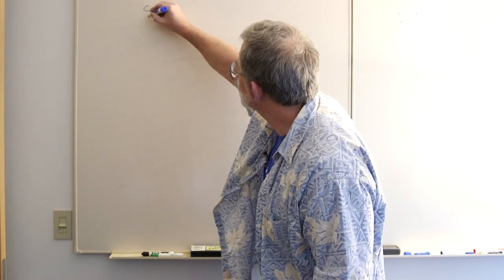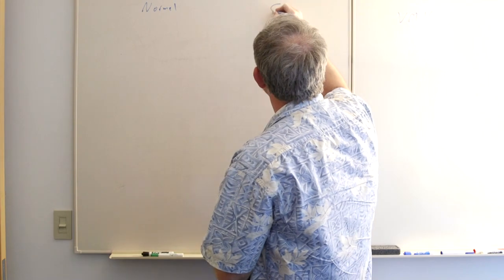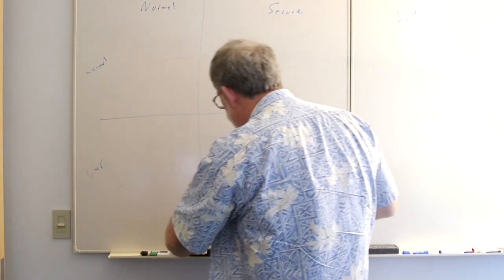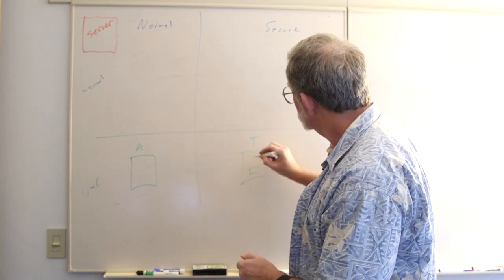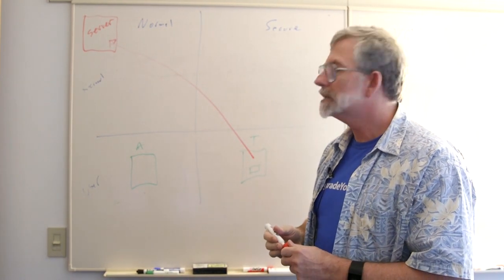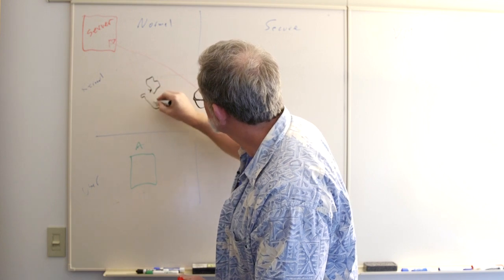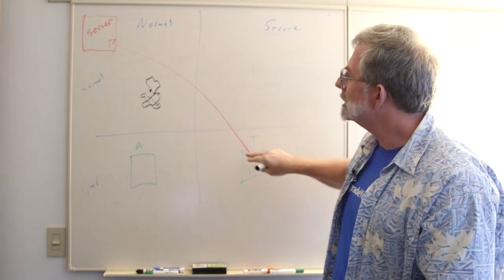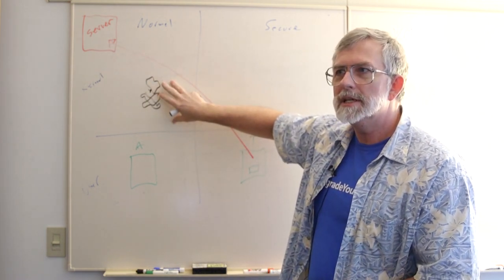More on Processes and Features in Windows 10 Isolated User Mode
forgot to upload this one

"In this final video in the Windows 10 Isolated User mode series Dave takes us through several engineering aspects associated with trustlets. First he describes how lsass.exe (the Local Security Authority Subsystem Service responsible for enforcing security on Windows) now can have a companion process running in the Secure System (LsaIso.exe otherwise known as Credential Guard - tasked with protecting secrets). He then delves into more generic trustlet concerns and how the Secure Kernel in Isolated User Mode deals with these challenges."

original filename: MoreProcessesFeaturesIUMWin10_high.mp4